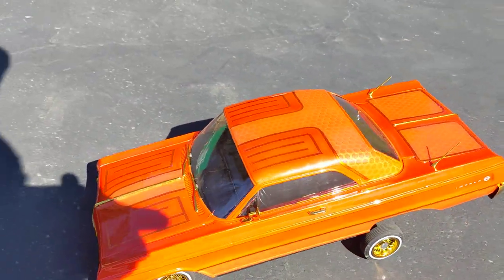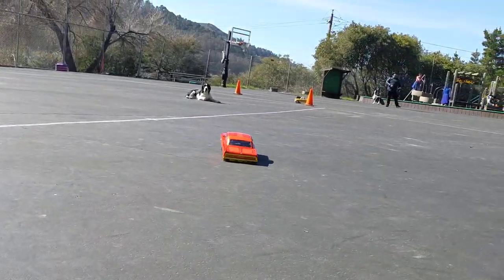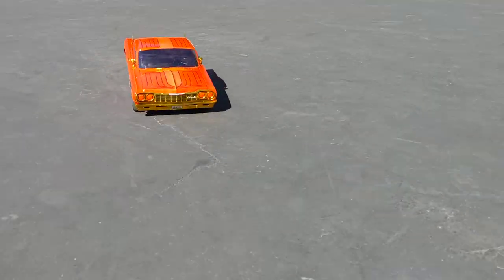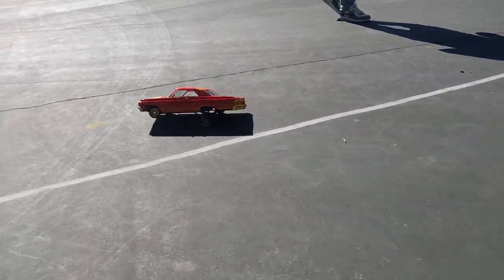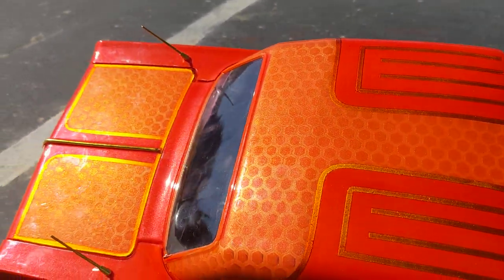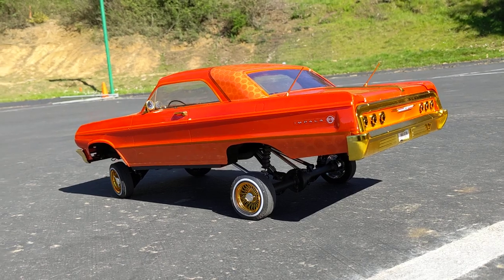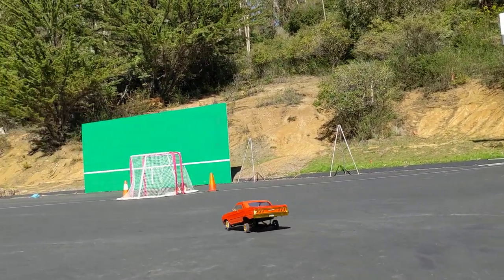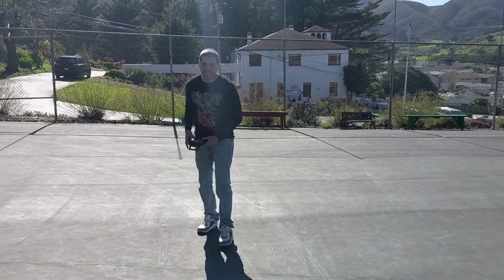redcat 1964 lowrider rc car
candy paint dripping 1964 lowrider RC car

keywords: red cat redcat lowrider rc rc car rc lowrider 1964 redcat lowrider hydrolics lowriding